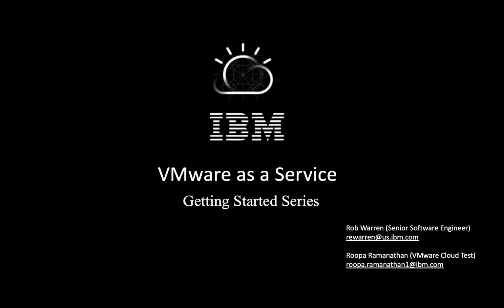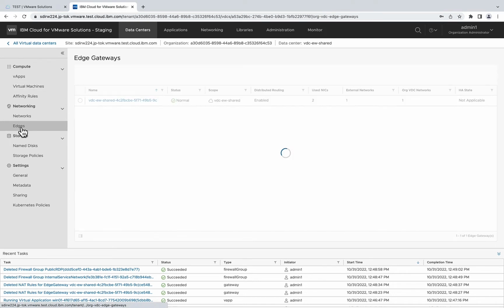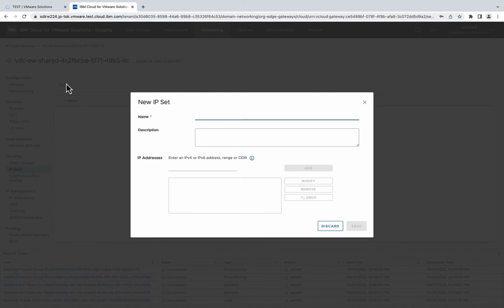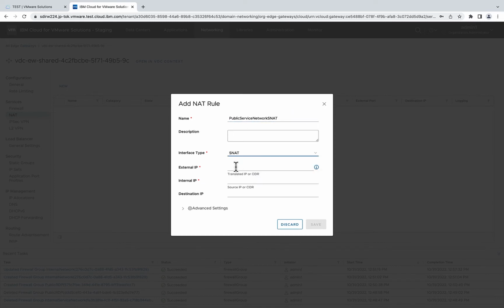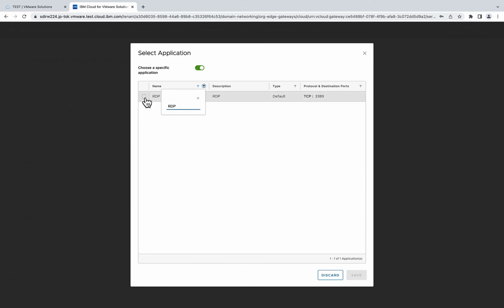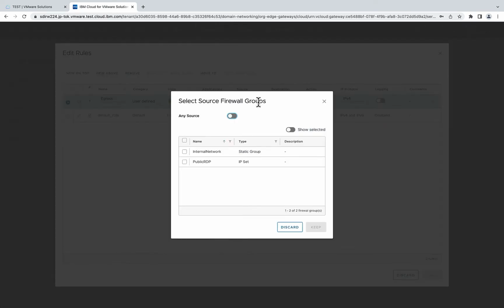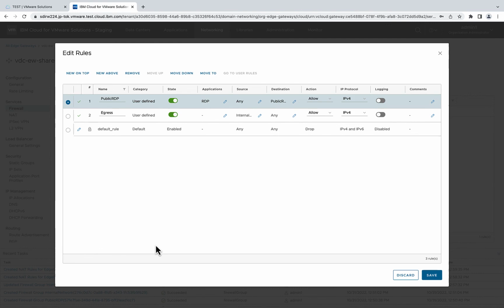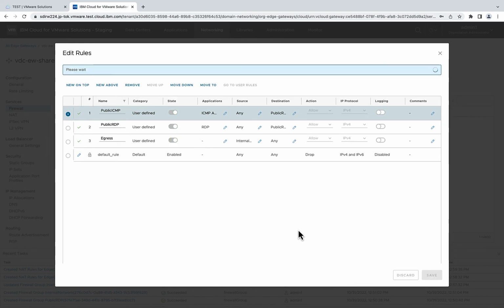VMware as a Service - (4) Enable Inbound and Outbound Network Traffic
VMware as a service is a new offering on IBM Cloud providing single tenant, IBM-managed VMware environments for running any compatible VMware workloads.  Customers define and scale cloud infrastructure which is managed and maintained by IBM.  You can start with as little as two dedicated bare-metal servers to deploy or migrate existing VMware workloads into the VMware Cloud Director virtual datacenter.

This is the fourth video in the Getting Started Series.
This demo covers:
Enable Inbound and Outbound Network Traffic
With the VMware vDC edge, enable public and private inbound networking traffic for VMs.  Note that it’s important to consider networking security configurations including edge firewalls to protect VMs from potentially malicious public and even private traffic.